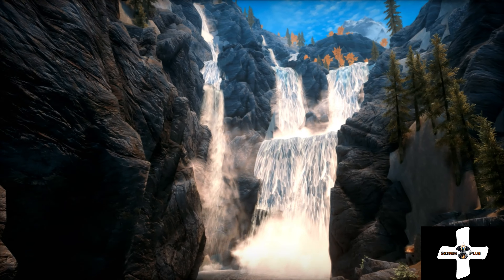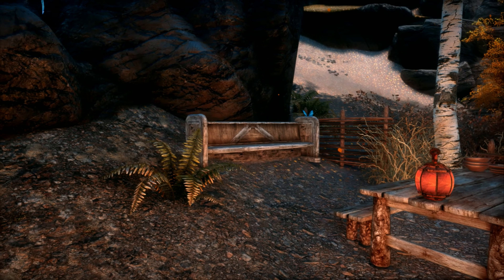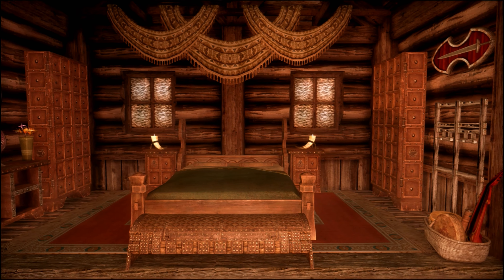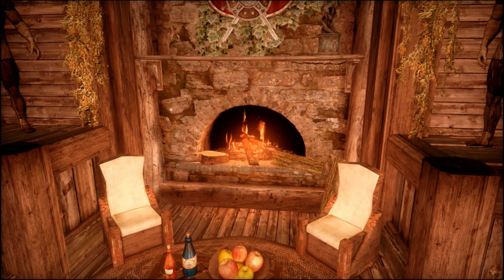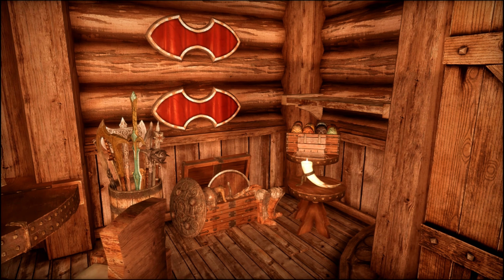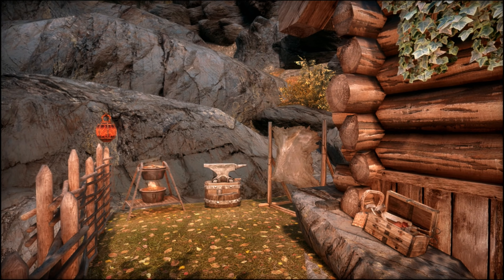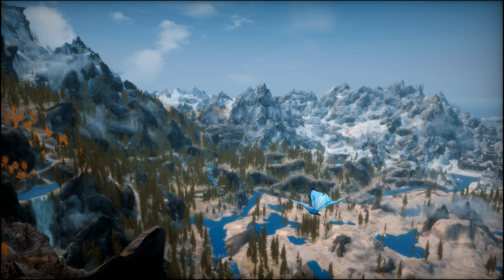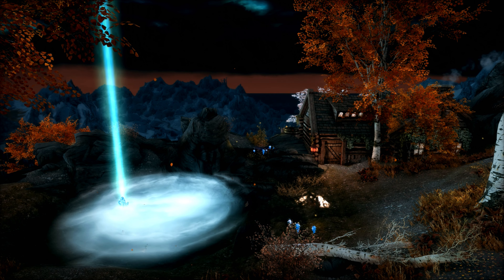Chronepsys's Clear Spring Cottage, A New Skyrim Home Mod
Today, we're featuring Chronepsys's Clear Spring Cottage, a modest home next to Clearspring Tarn, on the edge of the Rift, that came out 12/30/23. The home is in a secluded area with great views, lots of named storage, most expected crafting stations, a chopping block, cooking pot, and oven,  as well as 21 fertile soils, a hammock, a teleport spell to the home, and storage for some of the special collectable items. If you're in the market for a home, check this out!